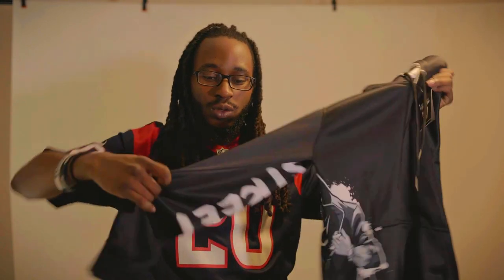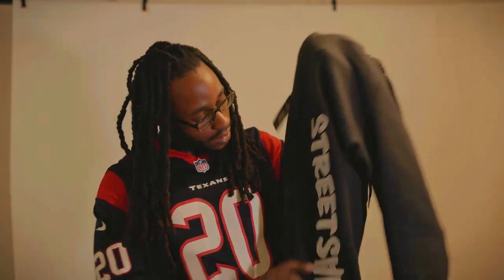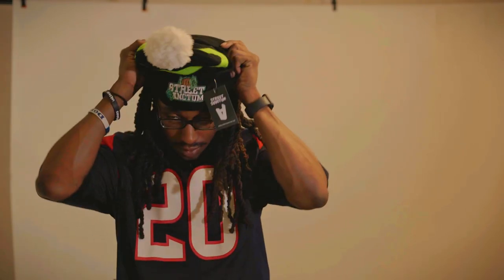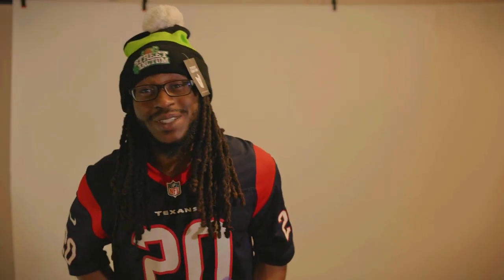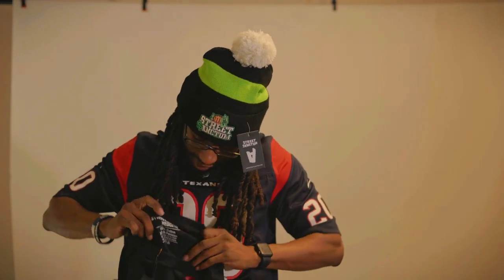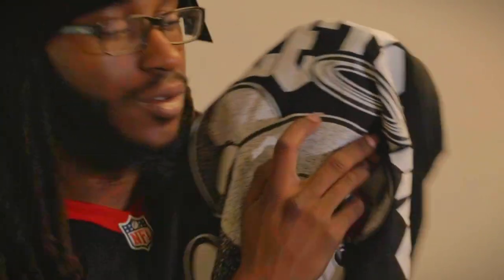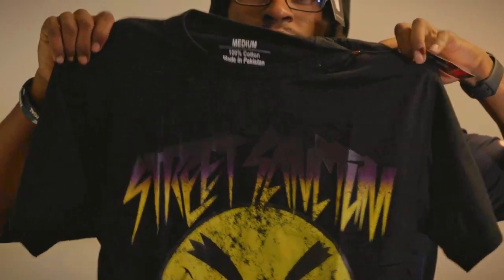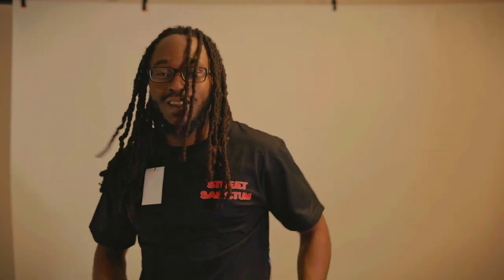🙏🏾 Unboxing and Review: The samples came in! 😎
In this exciting video, I invite you to join me as I unbox and review the samples for the order that I recently received. Get ready for an in-depth and honest assessment of each item in this fantastic haul! From start to finish, I'll be sharing my thoughts, opinions, and personal experiences with each product.

As I dive into unpacking this exciting package, I'll provide you with valuable insights and first impressions. Together, we'll explore the quality, functionality, and overall satisfaction that these samples have to offer. Whether you're curious about the latest trends, looking for reliable product recommendations, or simply enjoy unboxing videos, you've come to the right place.

With my expertise and attention to detail, I leave no stone unturned in this comprehensive review. I'll closely examine the design, durability, and any unique features that set these items apart. Expect candid reactions and genuine reactions throughout as I aim to provide you with an authentic and well-rounded perspective.

Join me on this virtual sampling journey, and together we'll navigate through each product's strengths, any potential drawbacks, and ultimately determine whether they live up to the hype. By the end of this video, you'll have a clear understanding of which items are worth your investment and which ones may not be.

Whether you're a fan of unboxing videos, a fellow industry enthusiast, or simply seeking valuable insight before making a purchase, this review is for you! Thank you for being a part of this exciting unboxing and review adventure!

In this video I review the samples for the order that I received!

I'm one step closer to being able to drop on time! The anticipated drop date is November 21, 2023! StreetSanctum.com